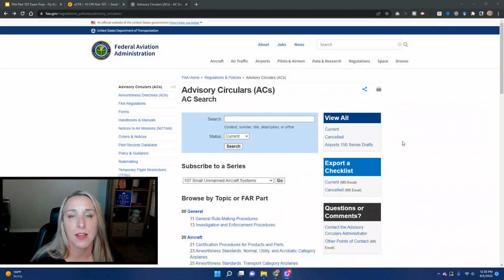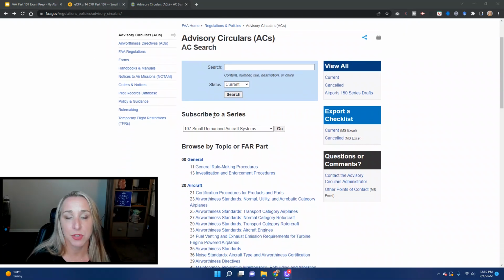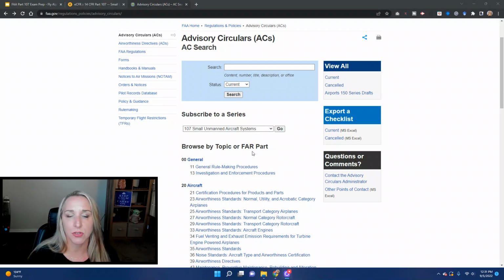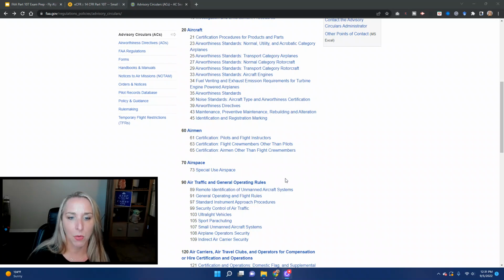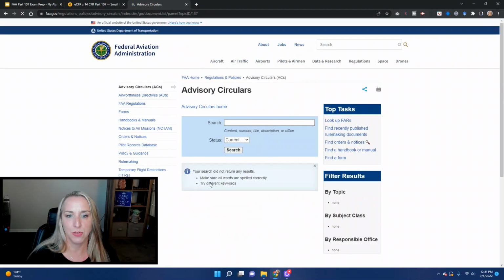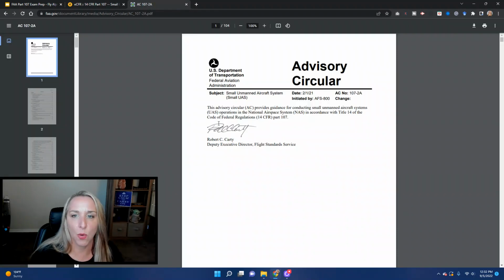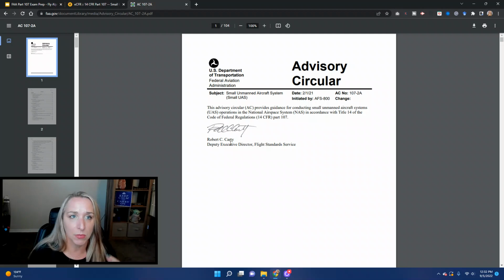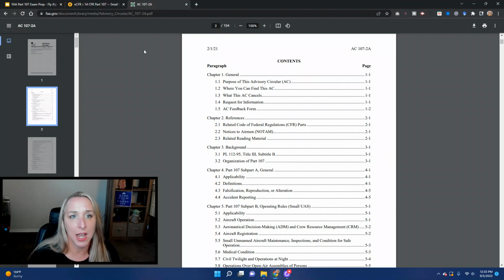Understanding Advisory Circulars for Drone Pilots | Part 107 Study Prep | AC 107-2A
📬 Stemia Solutions, LLC 24654 N Lake Pleasant Pkwy Ste103-758, Peoria, AZ 85383